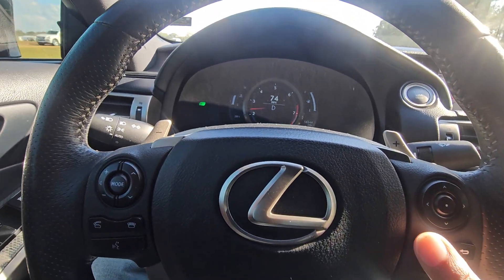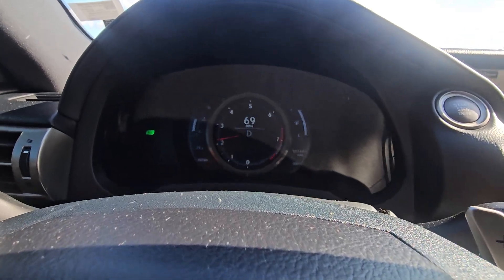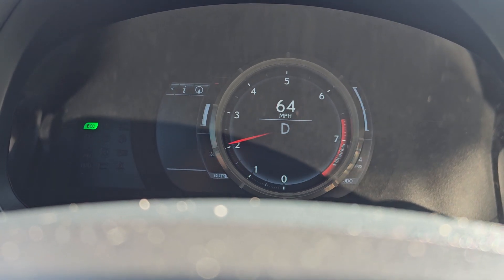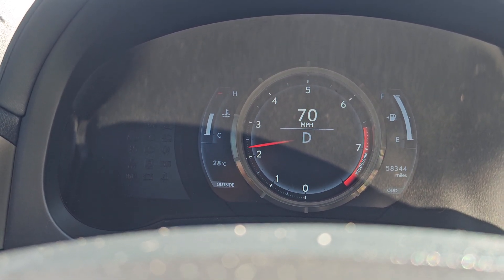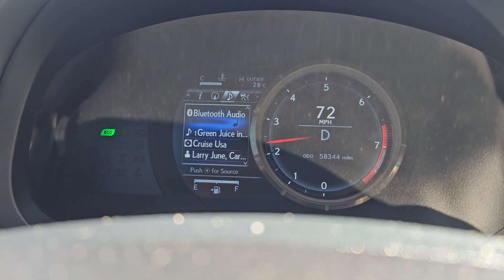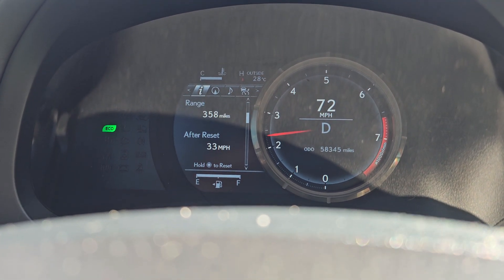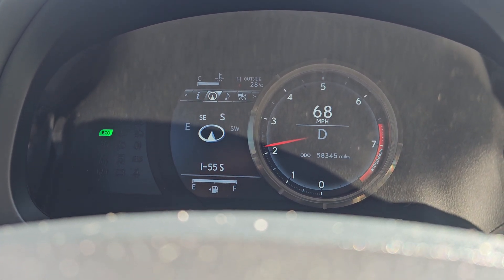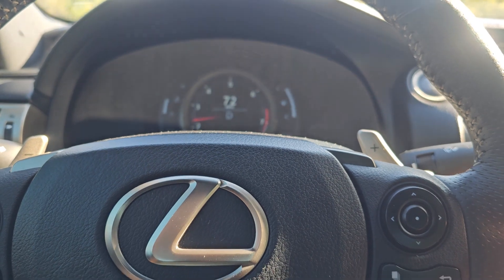Lexus sliding gauges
channel updates coming soon but here's a sneak peek of the new daily